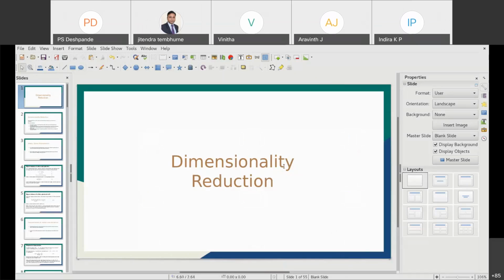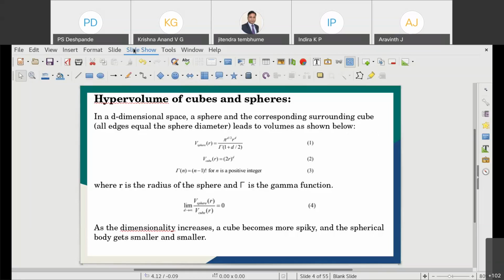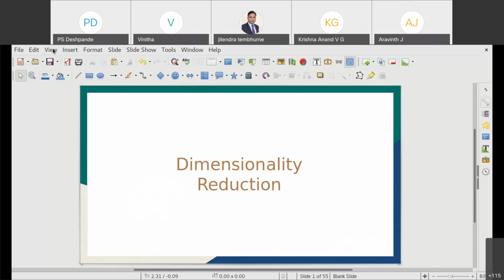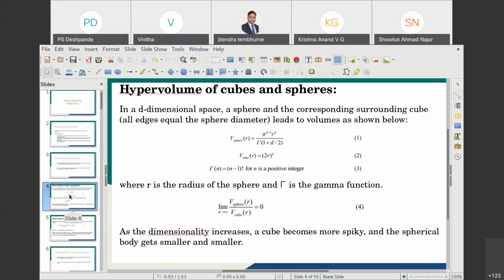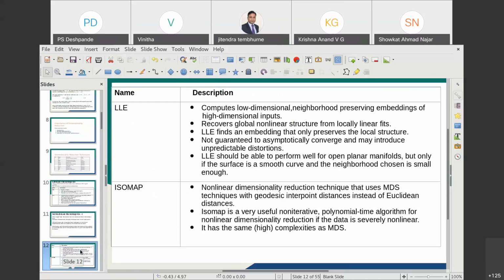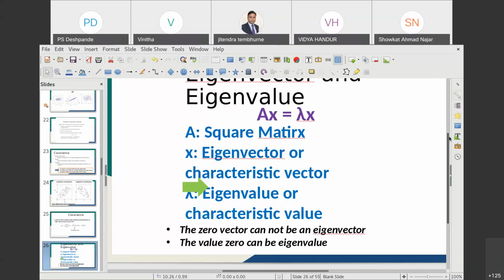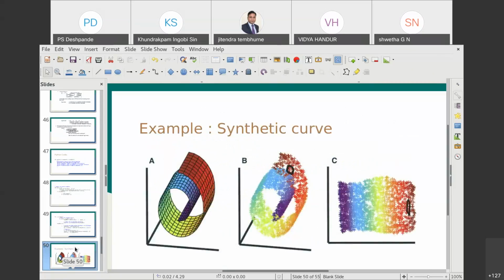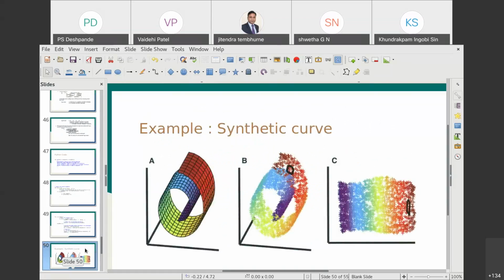Data Science & Analytics Using Python (DSAP - 2020) Day 3 Session 6 Video